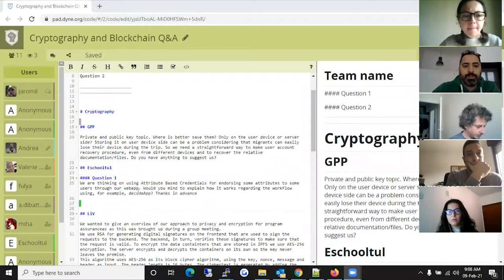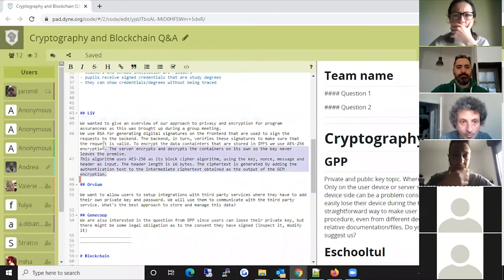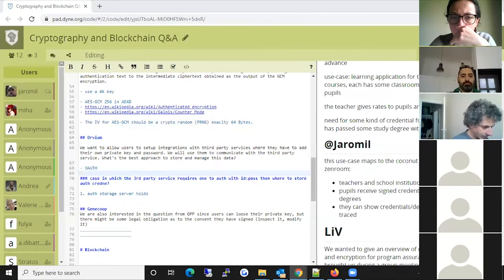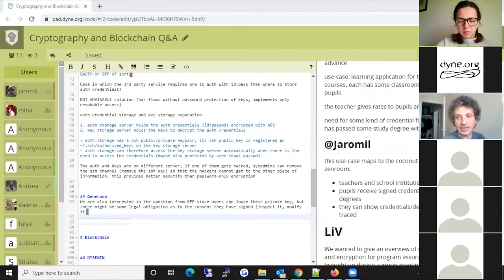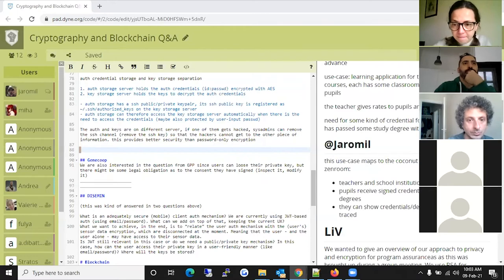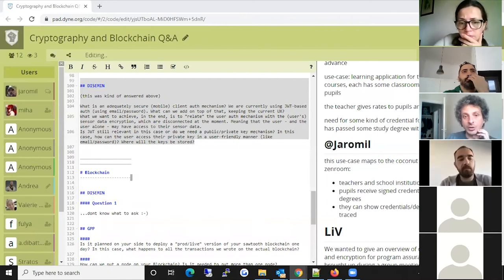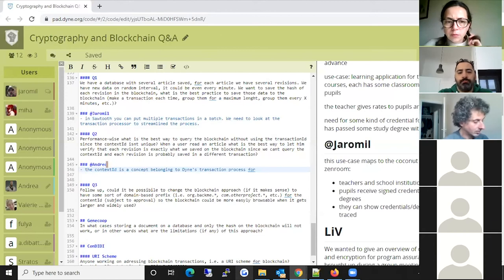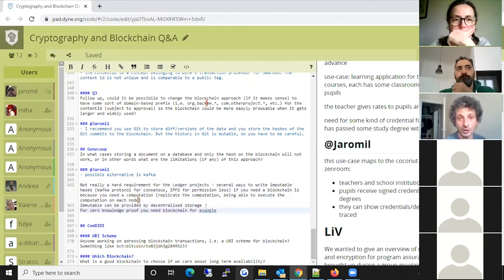Workshop: advanced cryptography and blockchain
In this workshop Jaromil from dyne.org answers questions on cryptography and blockchain.